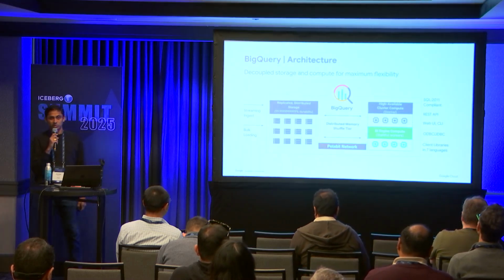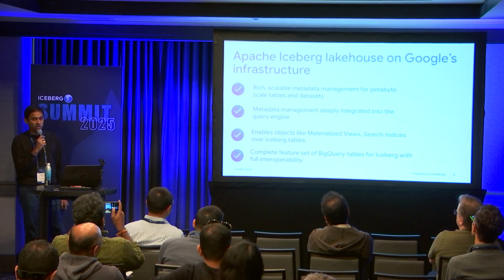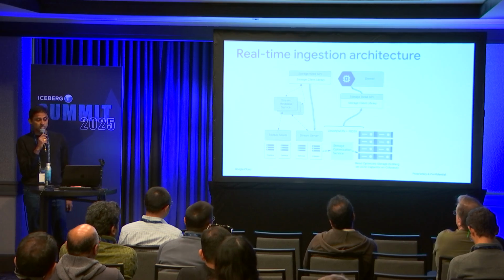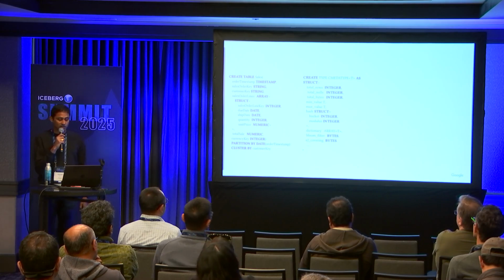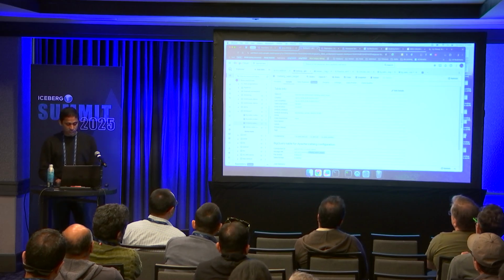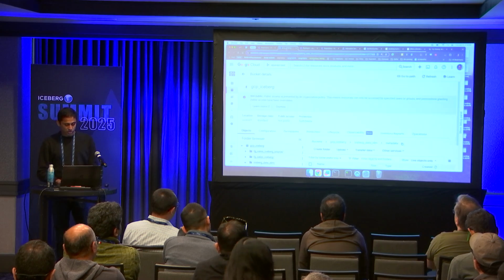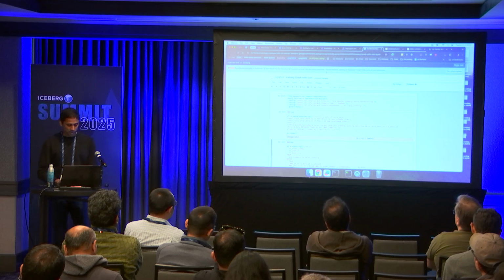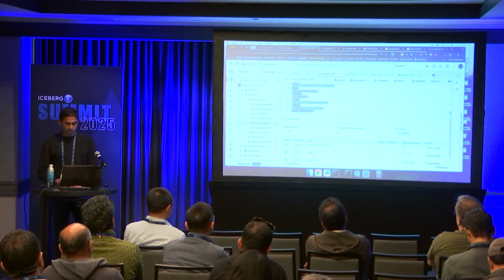Bringing the Power of Google’s Infrastructure to your Apache Iceberg Lakehouse with BigQuery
Session Description:
In today’s rapidly evolving data and AI landscape, organizations are building open lakehouses that can support a variety of analytical and AI workloads without compromising performance or scalability. ApacheIceberg has become a leading table popular format for building such lakehouses, enabling multi-engine interoperability. This session showcases how BigQuery leverages Google's planet-scale infrastructure to enhance Iceberg, delivering unparalleled performance, scalability, and resilience. We’ll delve into

 •BigQuery's unified read/write path and how it enables low-latency queries and fine-grained DML
 •How advanced storage management surpasses basic compaction
 •How to build high-throughput streaming pipelines and leverage the AI-ready storage layer integrated with BigQueryML, SparkML, and Vertex AI
 •How BigQuery's enterprise-grade, flexible approach, including managed failover and zero lock-in, helps you build a secure, future-proof lakehouse